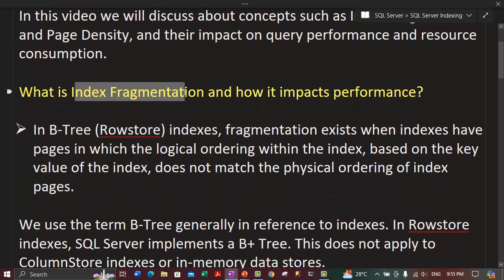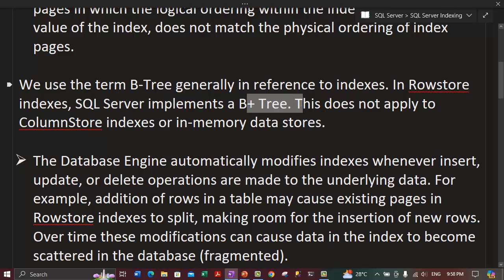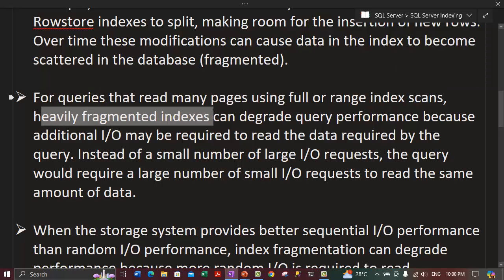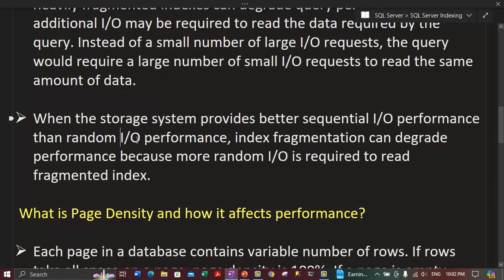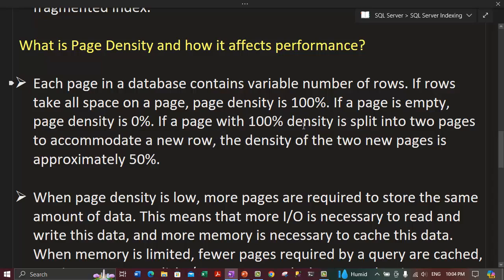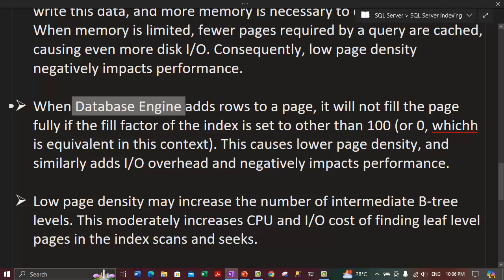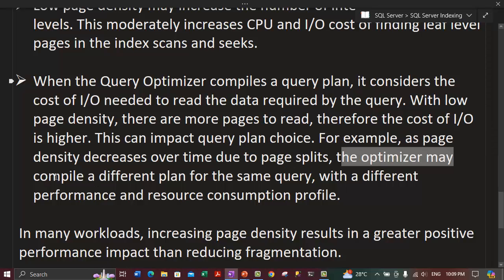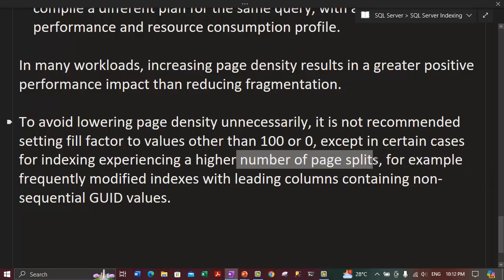Concepts: Index Fragmentation and Page Density | Microsoft SQL Server | Indexing | Data Science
In this video we are discussing about concepts such as Index Fragmentation and Page Density, and their impact on query performance and resource consumption.

SQL
SQL Server
Microsoft SQL Server
Database Design
Indexing
Indexes
Index Fragmentation
Page Density
Query Performance
Resource Consumption
Database Administrator
SQL Server Database Administrator
Database Developer
SQL Server Database Developer
Data Analyst
SQL Server Data Analyst
BI Developer
SQL Server BI Developer
Data Scientist
SQL Server Data Scientist
Data Science
IT Manager
SQL Server Jobs
Data Engineer
Solution Architect
ETL Developer